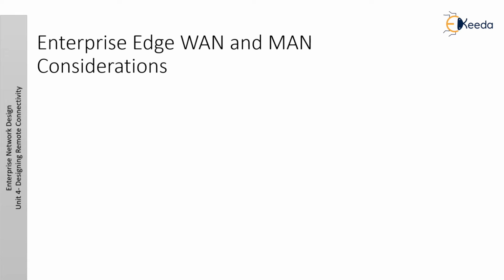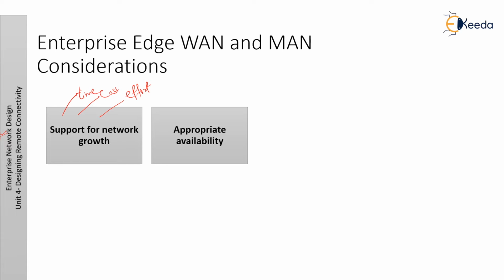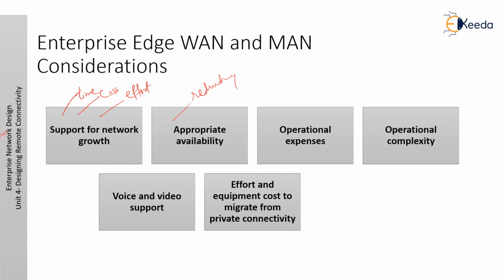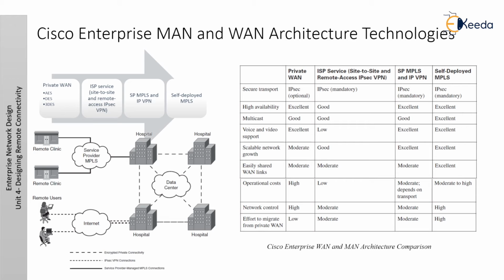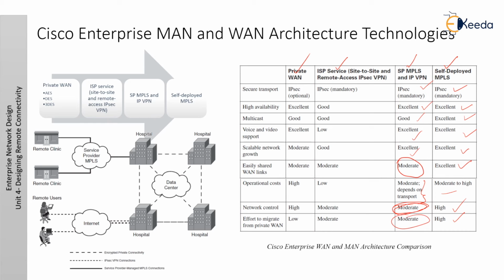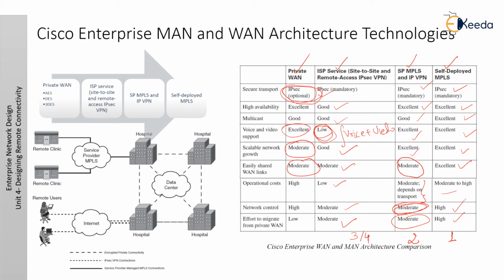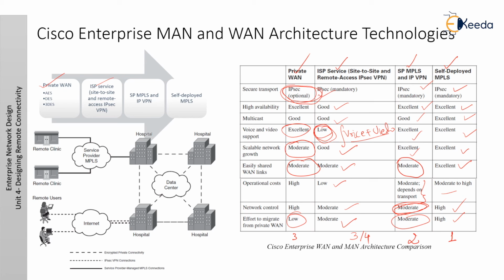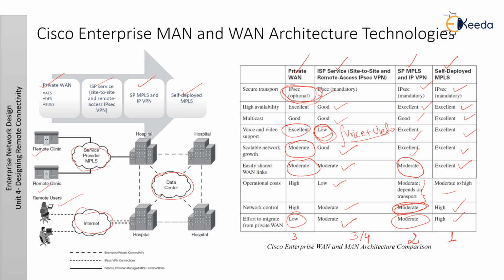Enterprise Edge WAN and MAN Architecture - Designing Remote Connectivity - Enterprise Network Design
Video Name - Enterprise Edge WAN and MAN Architecture

Chapter - Designing Remote Connectivity

Happy Learning!